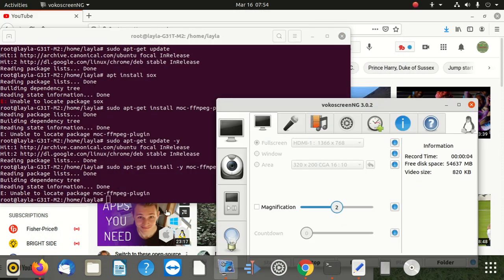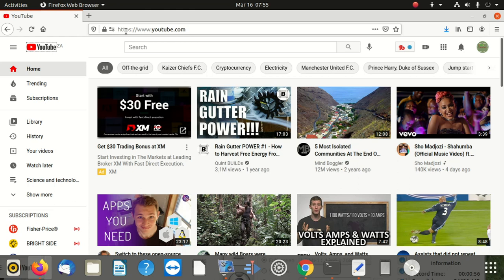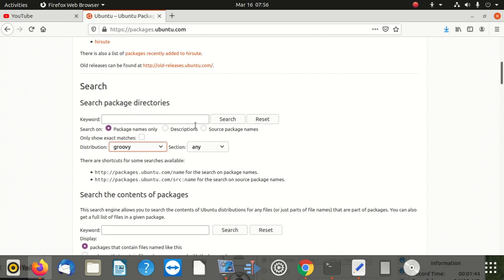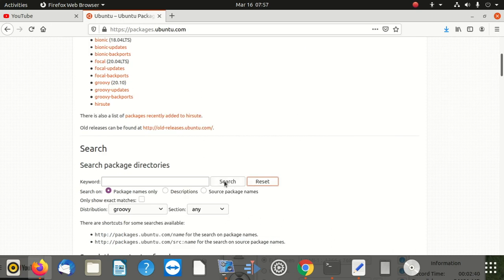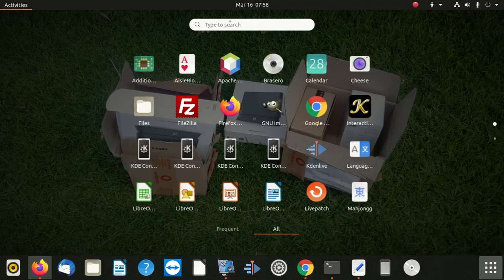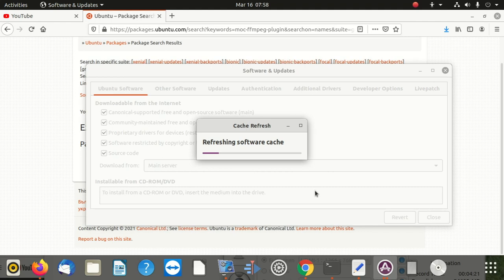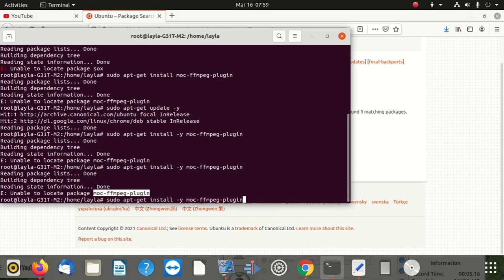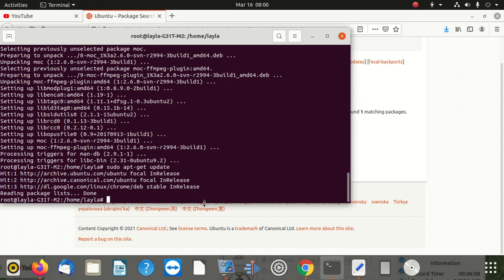unable to locate package while trying to install packages with apt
The "unable to locate package" error typically occurs when the package you are trying to install is not available in the repositories configured on your system. There are several possible reasons for this error:

    Incorrect Package Name: Double-check the package name you are trying to install. Typos or misspellings can lead to this error.

    Outdated Package Index: Your package index might be outdated. Run sudo apt update to refresh the package lists before attempting to install the package again.

    Unavailable Repository: The package you are trying to install might not be available in the repositories you have enabled. Ensure that you have the correct repositories enabled to access the package you need.

    Repository Configuration Issues: There might be issues with your repository configurations. Check the repository sources in the /etc/apt/sources.list file and the files in the /etc/apt/sources.list.d/ directory. Make sure they are correct.

    Package Not in Repository: Sometimes, the package you are looking for might not be available in the default repositories. You might need to add additional repositories or use a third-party repository that provides the package you want.

    Package Deprecated or Renamed: The package you are trying to install might have been deprecated or renamed. Check if there is a newer version or an alternative package available.

To troubleshoot this issue, follow these steps:

    Update the package index:

    sql

Try installing the package again:

sudo apt install packagename

If the error persists, check the package name and verify that it is correct.

Check your repository configurations in /etc/apt/sources.list and /etc/apt/sources.list.d/ to ensure they are set up correctly.

Search for the package in the repositories to see if it is available:

sql

    apt search packagename

    If the package is not available in the default repositories, consider adding additional repositories that provide the package you need.

    If the package is not available in any repository, you may need to find an alternative or download the package from the official website or other trusted sources.

Always be cautious when adding third-party repositories and only add those from trusted sources to avoid potential security risks.